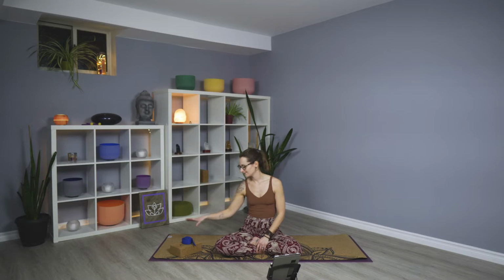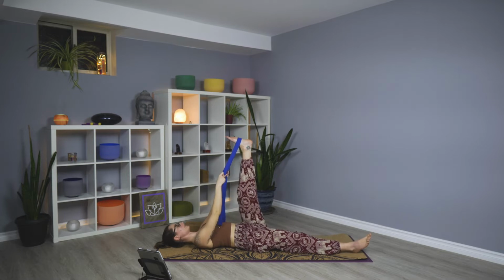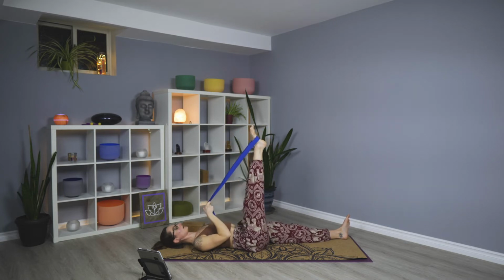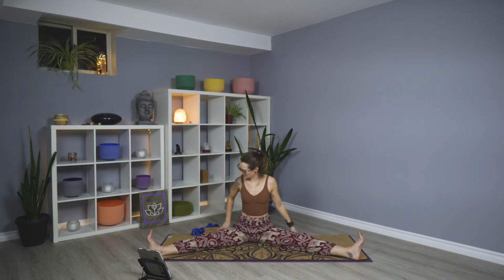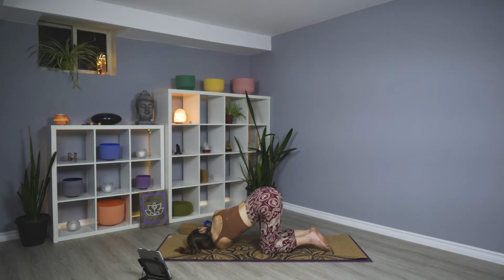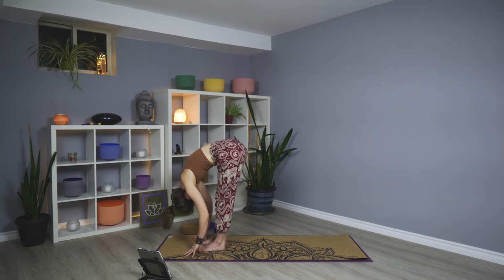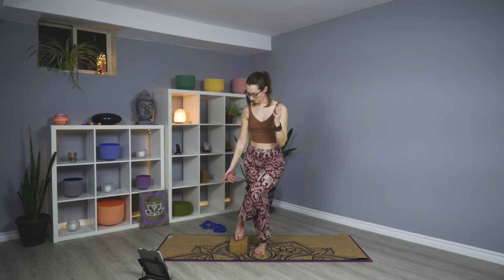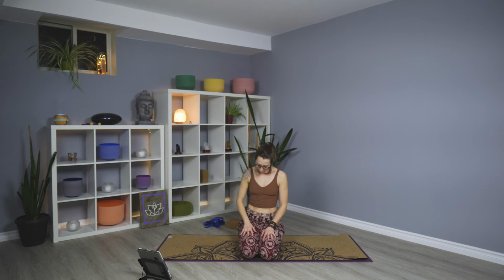60 Minute Self Care Hatha Yoga Class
Take some time for yourself with this Self Care Yoga class. Some of these poses will seem pretty familiar to you but instead of rushing in I encourage you to intentionally slow it down. Be mindful of each component of the pose. This isn't about looking the same or a certain way, it's about looking within and making sure to listen and adapt in a way that serves you best. Nadi Shodana breathing exercises (Pranayama) are utilized in this class to calm the nervous system, ease stress and rejuvenate. This class is thoughtfully sequenced to provide you a full body tension release and is suitable for all levels.

Try out this FREE sample class from our online subscription service. Our members enjoy access to an on demand video library in a variety of yoga and fitness styles. Like this content? Check out our Living Lotus Online yoga studio where we host full length on demand yoga classes and weekly livestreams:

Please consider joining Living Lotus Online, where we are building an online community around practical, accessible yoga for everyone! Members get access to weekly livestreams, a growing on-demand video library with new videos added every week!